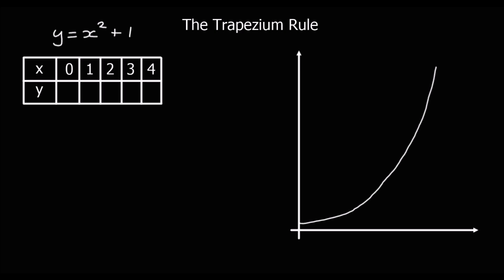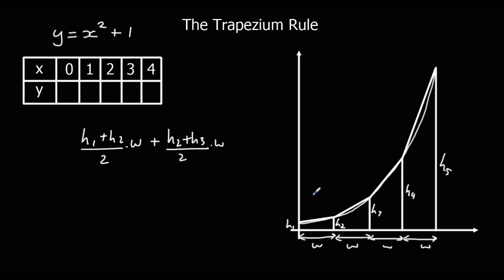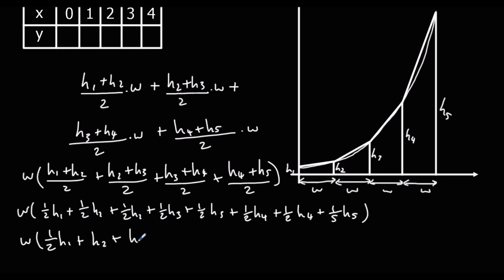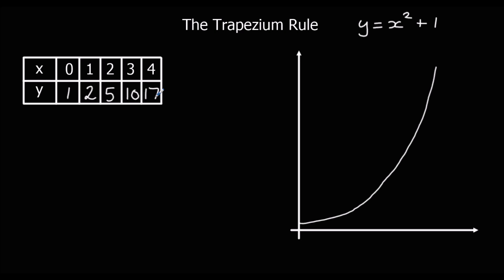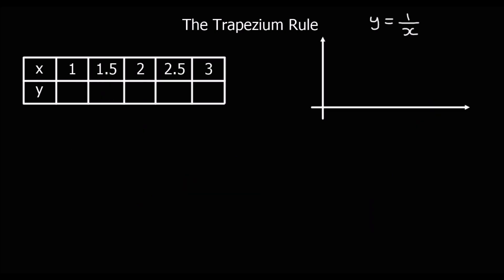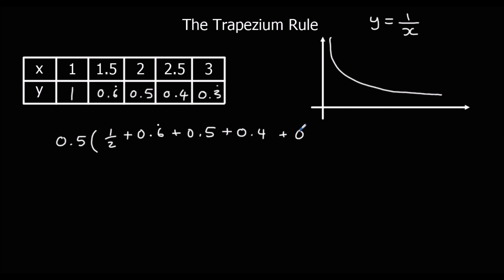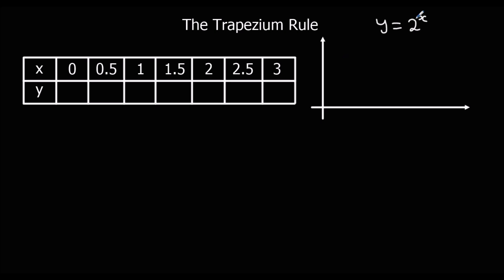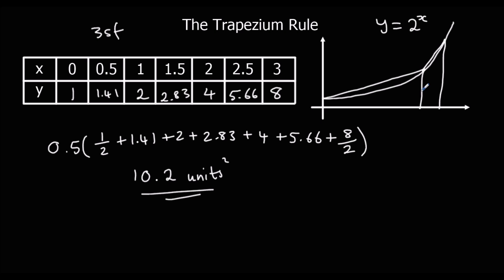The Trapezium Rule